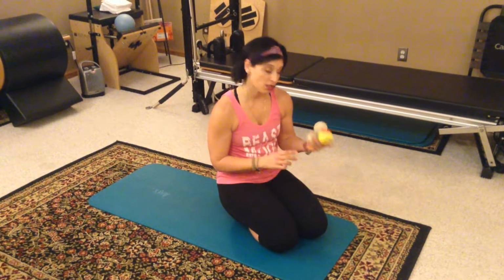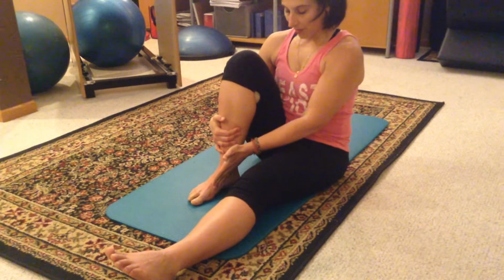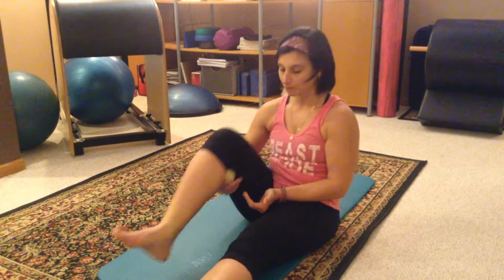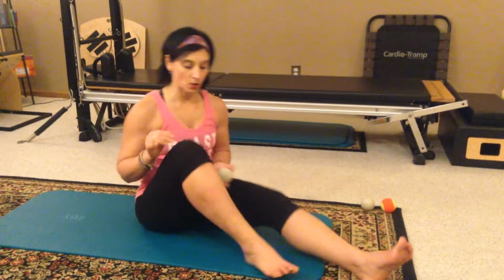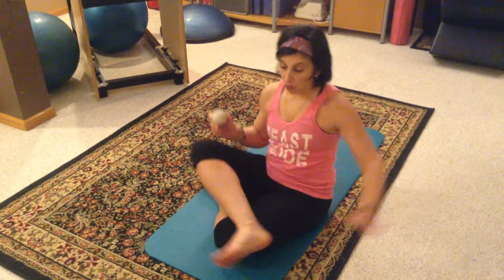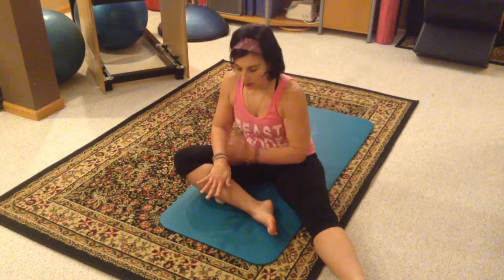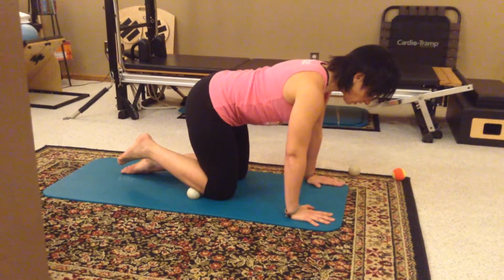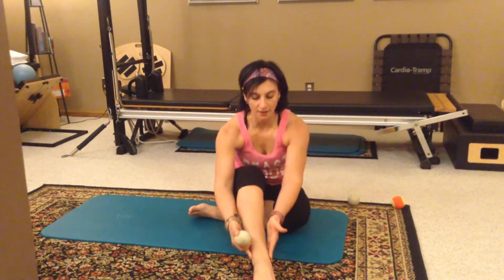Lower Leg Self Myofascial Release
Quick tutorial on how to do self-myofascial (SMR) release on the lower leg muscles using a tennis or lacrosse ball(s).

SMR is an effective and inexpensive way to help break down blockages, stimulate hydration, decrease scar tissue adhesions, increase joint mobility, reduce pain, and improve overall function by make the muscle tissue and connective more pliable which helps joint mechanics.

SMR works very well in conjunction with a corrective exercise or postural therapy program to retrain the body back towards a "blue-print" design.

Questions?  Please let us know!